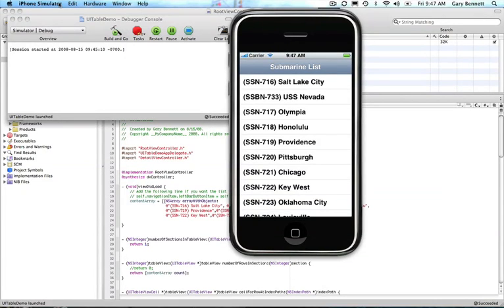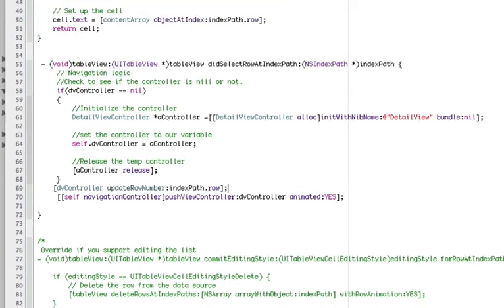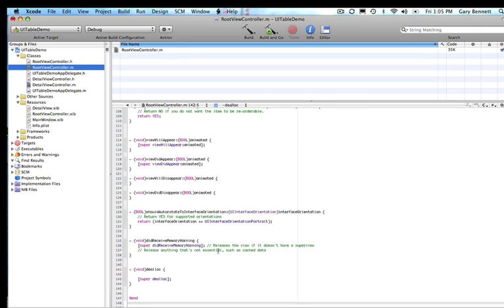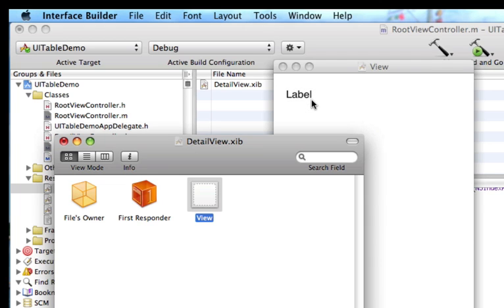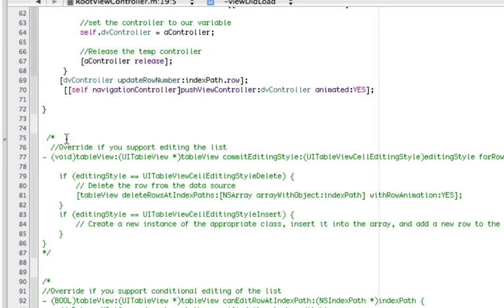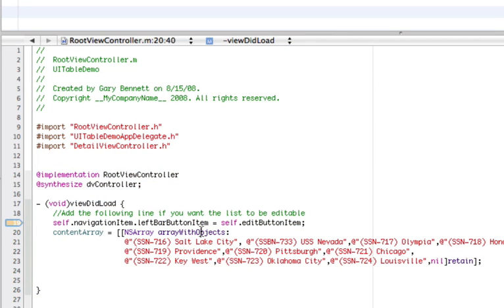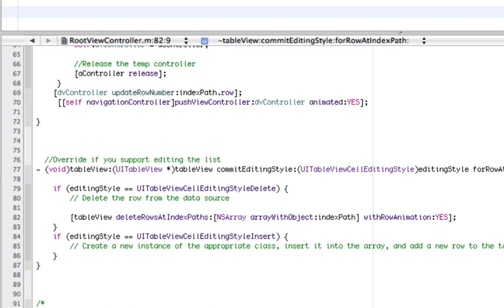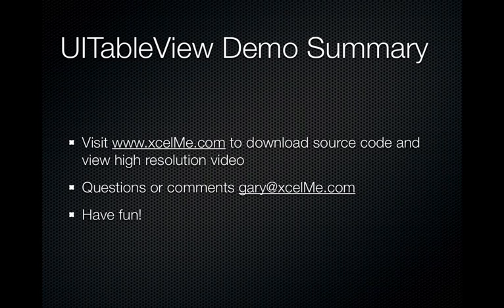UITableView iPhone SDK Programming Example - Part 2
This iPhone programming example walks you through how to create a list using the UITableView Controller. Then the examples shows you how to delete items on the list.
To see the high resolution version of this video so you can read the code and download the source code go and click on the iPhone tab.